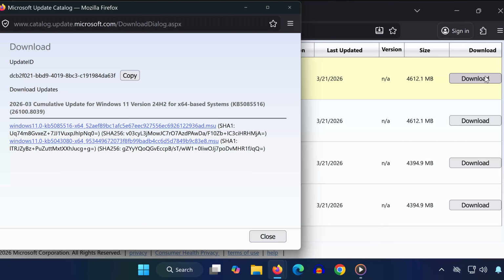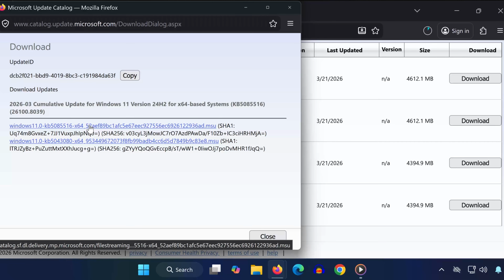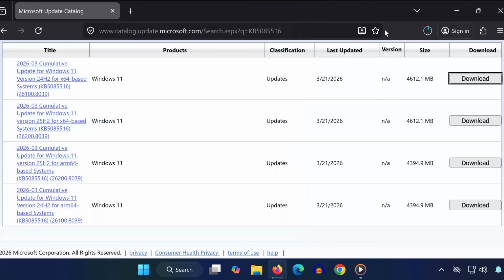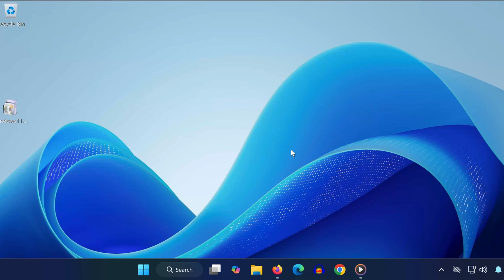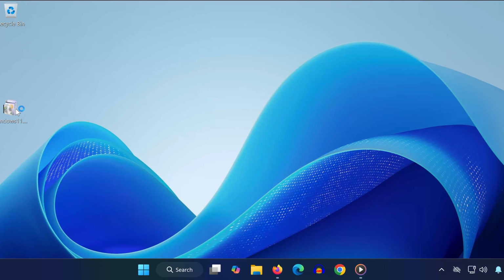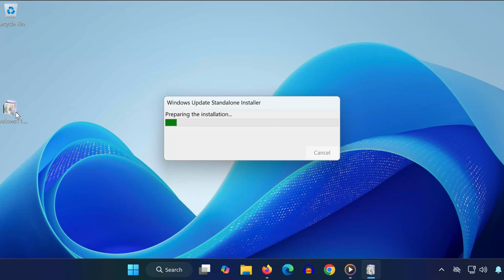Fix KB5085516 Update Not Installing On Windows 11 (Version 25H2/24H2)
During installation, Windows applies update files to system components.
If it detects corruption, missing files, or conflicts, it cancels the update and restores the previous system state.

This rollback triggers the message:

“Something didn’t go as planned. Undoing changes.”

Common Causes of KB5085516 Rollback Error

1. Corrupted WinSxS Component Store (Most Common Cause)

The WinSxS folder contains critical system components required for updates.

If it has:
 - Missing manifests
 - Corrupted packages
 - Inconsistent component data

Windows cannot apply the update and rolls back.

2. Failed or Incomplete Previous Updates

If earlier updates:
 - Failed
 - Were interrupted
 - Were rolled back

they may leave behind broken or incomplete update data.

3. Corrupted Windows Update Cache

Damage in:
 - SoftwareDistribution
 - Catroot2

can cause Windows to stage incomplete or corrupted update files.

 》 CHAPTERS 《

00:00 Intro
00:10 Solution #1
01:21 Solution #2
01:47 Solution #3
02:59 Solution #3
04:13 Solution #4